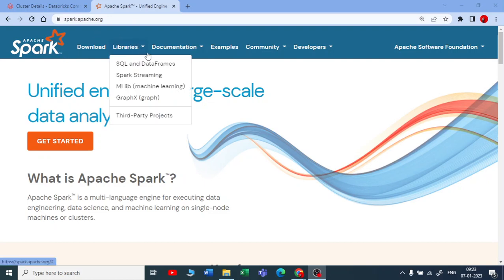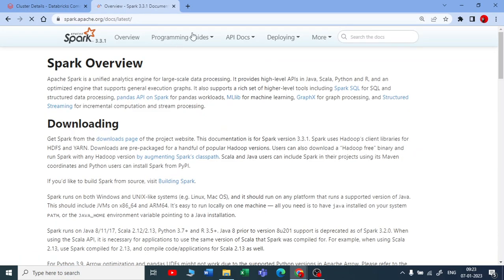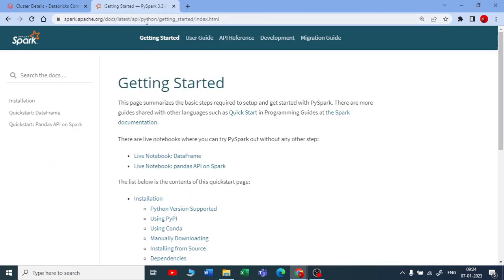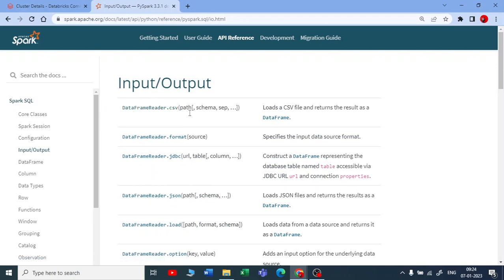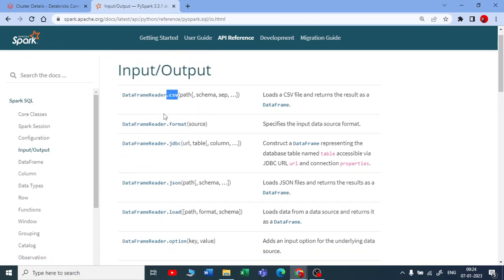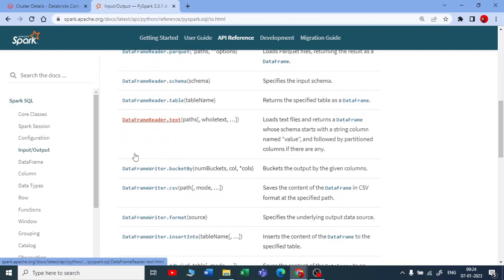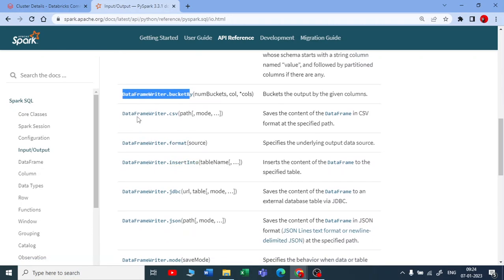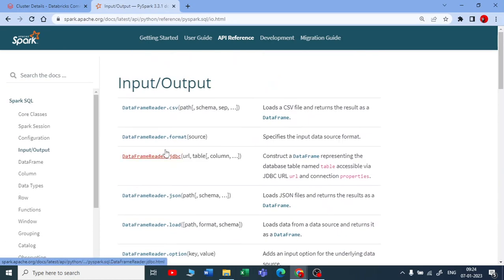29. Read and Write Data in Pyspark | Databricks Tutorial for Beginners | Azure Databricks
In This Tutorial, you will Understand The Reading and Writing Data in Pyspark, Azure Databricks, Pyspark Tutorials, Pyspark Tutorials for Complete Beginners, and Databricks Playlist for Complete Beginners